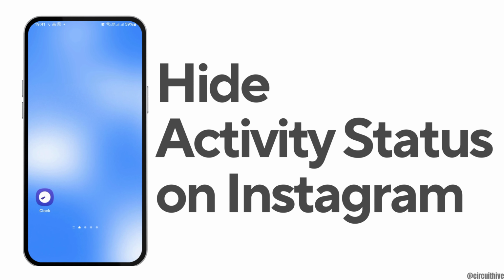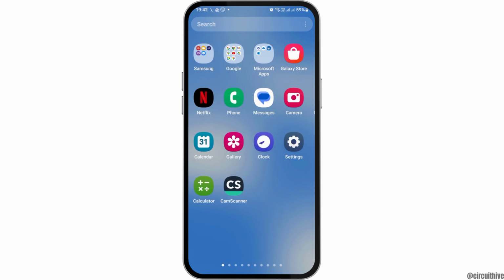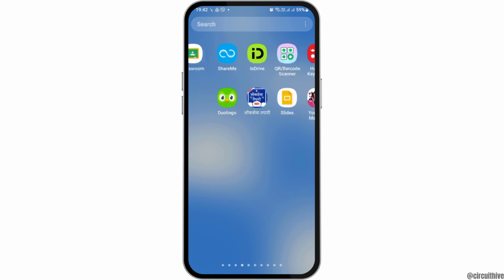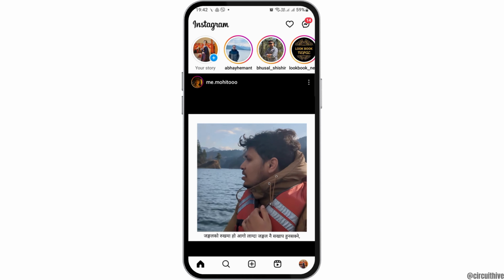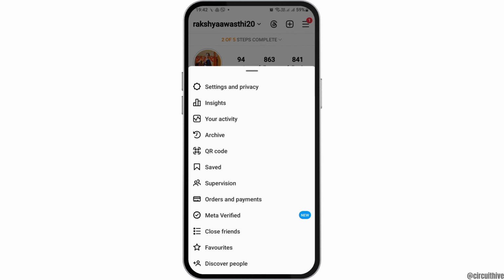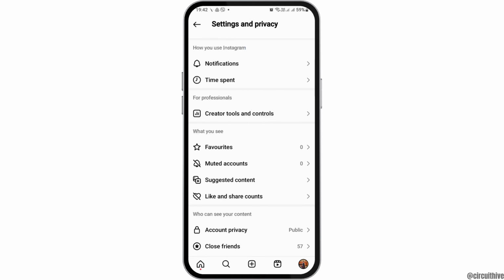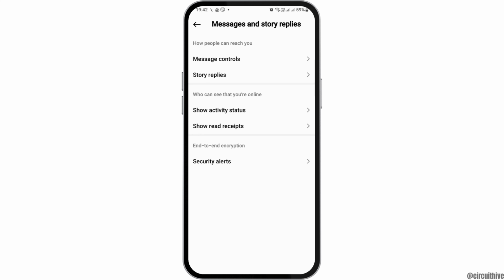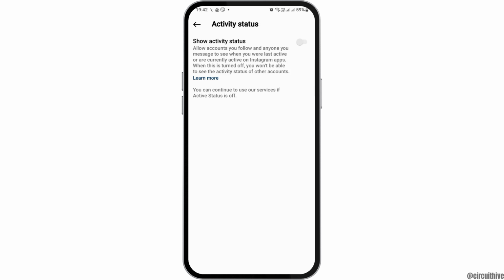How To HIDE Active Now on Instagram | Turn off Active Now on INSTAGRAM (2024)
Looking for ways to maintain your privacy on Instagram by hiding your Active Now status? You're in the right place! In this 2024 guide, we'll walk you through the steps to turn off Active Now on Instagram, giving you more control over your online presence.

In this tutorial:
0:00 - Introduction
0:05 - How To Hide Active Now on Instagram (2024)

Join us as we demonstrate the simple process of disabling the Active Now status on Instagram, allowing you to browse the app without revealing your online activity to others. With our step-by-step instructions, you can enjoy a more private Instagram experience hassle-free.

Protect your privacy on Instagram with our easy-to-follow guide!